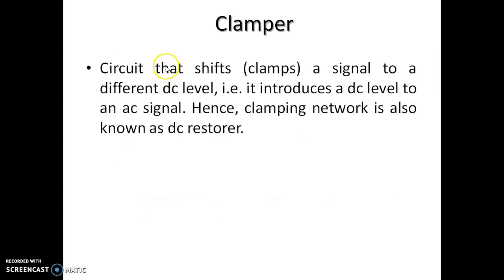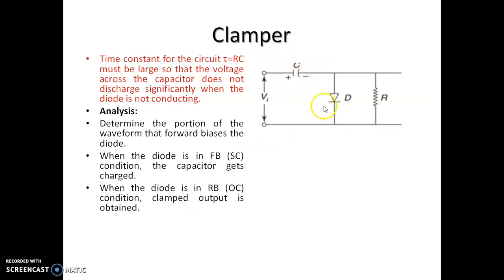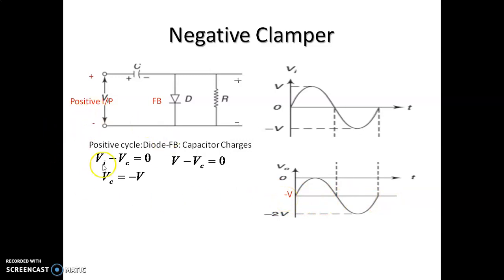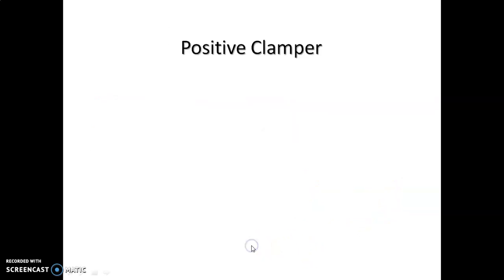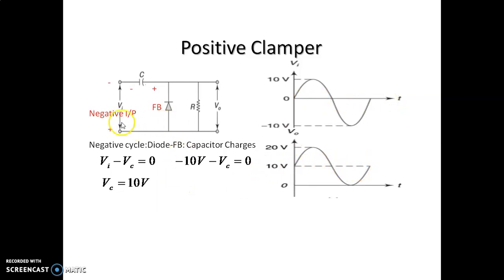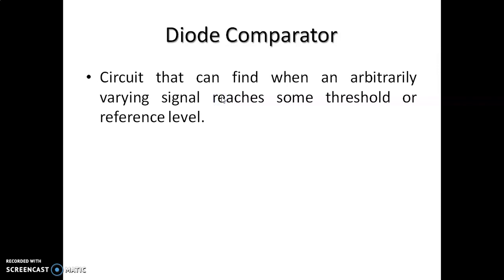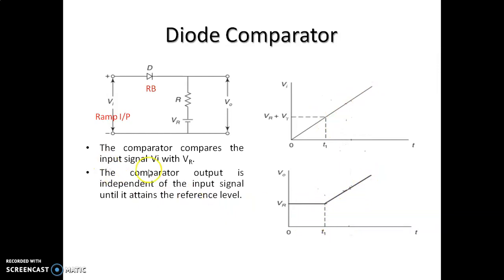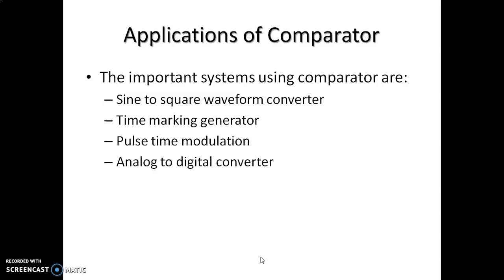Clamper and Diode Comparator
Types of clamper, clamper working, diode comparator working and applications